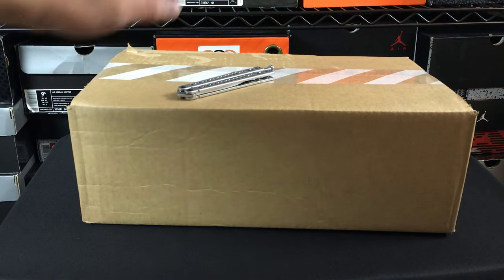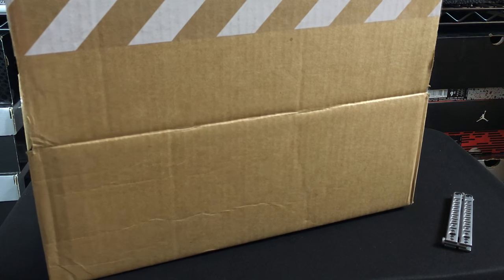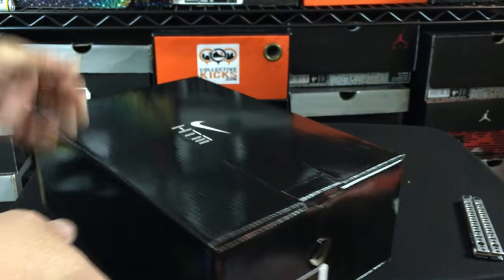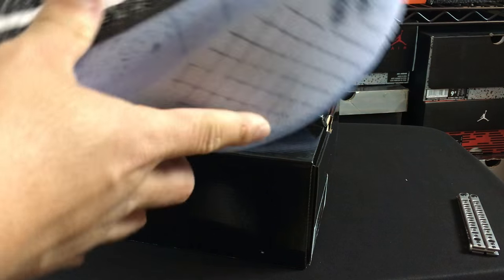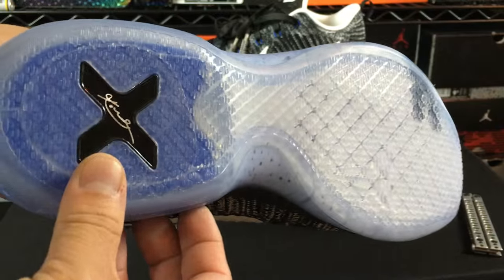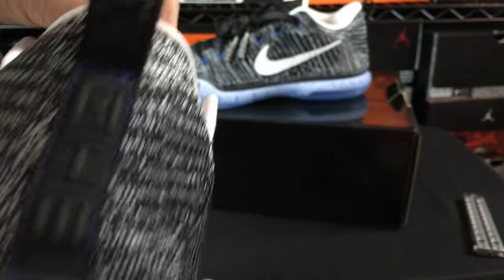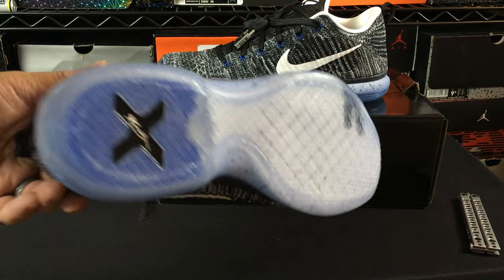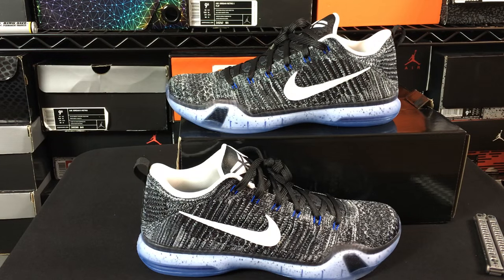Nike Kobe HTM 10 Elite Low Unboxing Review! Won Online Raffle!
For Kobe Bryant, preparation is as important as performance. The basketball icon is known for a meticulous attention to detail in the way he prepares, from training to technique to studying film. Sweating the small stuff enables Bryant to win big when it matters most.

This incredible obsession to detail is reflected in the NikeLab KOBE X Elite Low HTM, a byproduct of the collaboration between NIKE, Inc. President and CEO Mark Parker, Nike Vice President of Creative Concepts Tinker Hatfield and Fragment Design founder Hiroshi Fujiwara. HTM explores new concepts in design, highlighting the latest technologies and hinting at future applications. By expanding performance innovation beyond its original intent and elevating existing technology to brave new concepts, HTM brings the Nike brand to new places.

For the second consecutive year, Bryant’s signature shoe blends Nike Basketball’s newest performance technologies with a refined, HTM aesthetic. The new low-profile silhouette is available in three colorways, each of which delivers premium detailing.

The shoe features a number of subtle aesthetic details that were obsessed by the HTM team. For example, each colorway comes with two different sets of aglets that screw onto the laces. The aglets vary in color, but each features a metallic finish and HTM lettering.

The shoe’s Nike Free-inspired flex grooves, which work to enable natural movement, are called out with pops of color to highlight this performance benefit. In addition, HTM lettering accentuates the back tab, while each colorway features a unique lining in the heel collar for an added dynamic. The all-black and multicolor versions of the shoe include molded leather tongue tops, while each sockliner boasts a silicone-printed "KOBE" logo for added feel underfoot.

The KOBE X Elite Low HTM’s hybrid cushioning system, which combines Nike Lunarlon cushioning, Nike Zoom Air and Nike Free-inspired siping, delivers a responsive ride that is soft, firm and flexible where it’s needed most. An advanced traction system on the outsole features hundreds of “nodules” that grip the court and work to provide optimal traction. The flexible midsole and outsole enables the traction system to better engage with the court when the athlete changes direction.